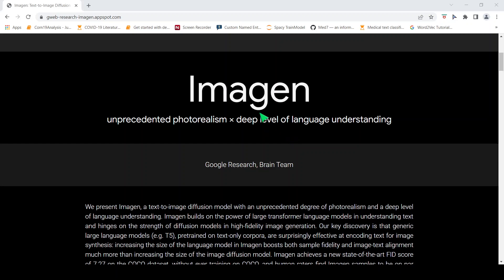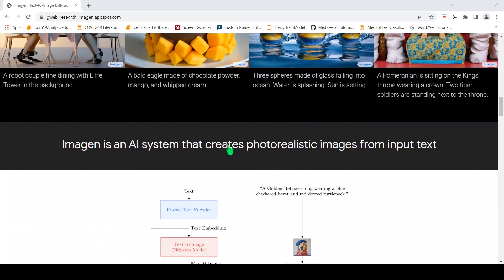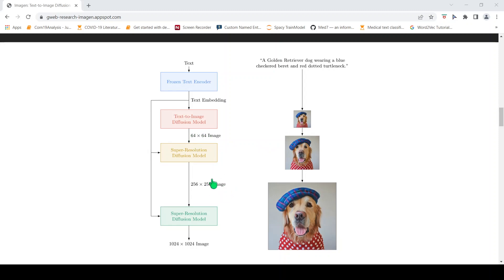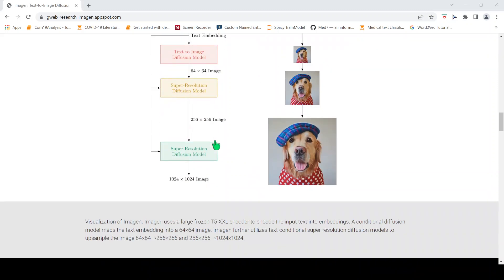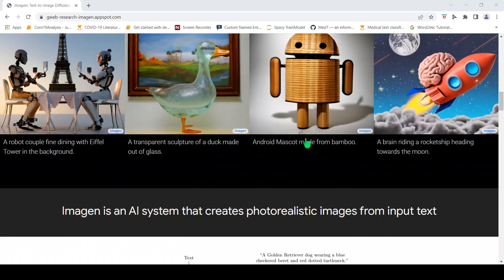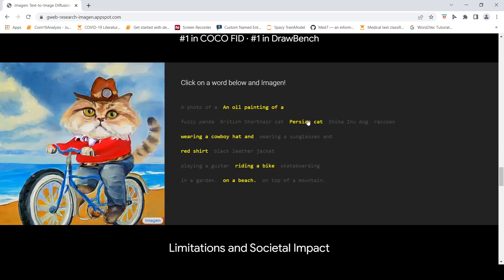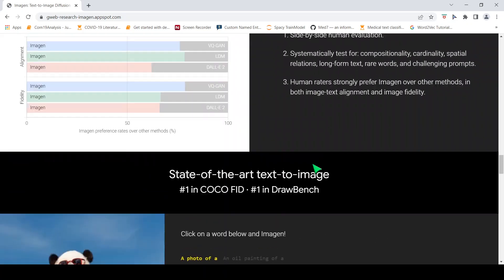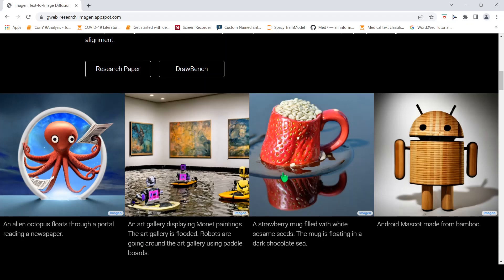Google's Imagen AI Super Incredible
In this video I discuss about Google Brain Imagen –Text to Image AI. magen, a text-to-image diffusion model with an unprecedented degree of photorealism and a deep level of language understanding. Imagen builds on the power of large transformer language models in understanding text and hinges on the strength of diffusion models in high-fidelity image generation. Our key discovery is that generic large language models (e.g. T5), pretrained on text-only corpora, are surprisingly effective at encoding text for image synthesis: increasing the size of the language model in Imagen boosts both sample fidelity and image-text alignment much more than increasing the size of the image diffusion model. Imagen achieves a new state-of-the-art FID score of 7.27 on the COCO dataset, without ever training on COCO, and human raters find Imagen samples to be on par with the COCO data itself in image-text alignment. To assess text-to-image models in greater depth, they  introduce DrawBench, a comprehensive and challenging benchmark for text-to-image models. With DrawBench, they  compare Imagen with recent methods including VQ-GAN+CLIP, Latent Diffusion Models, and DALL-E 2, and find that human raters prefer Imagen over other models in side-by-side comparisons, both in terms of sample quality and image-text alignment.